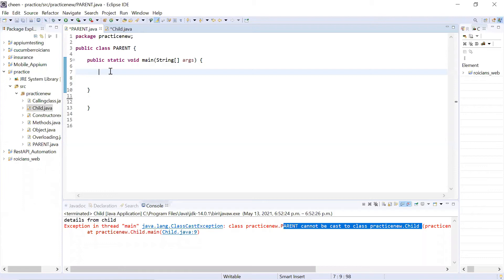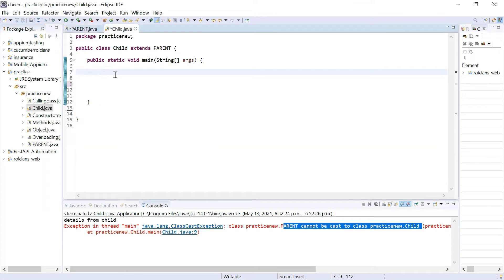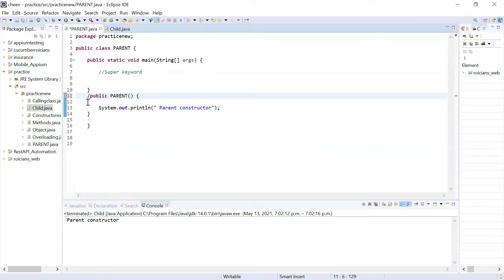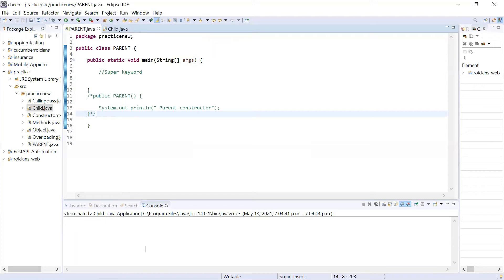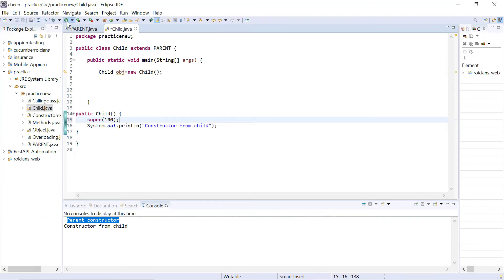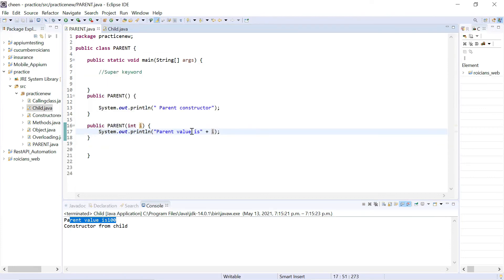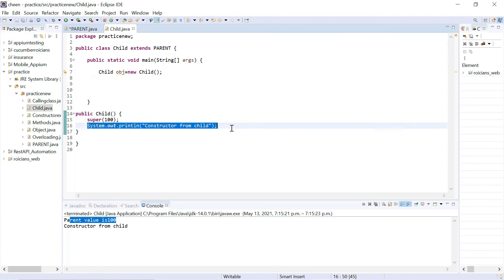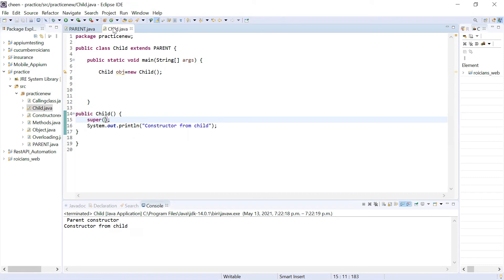Java Programming Tutorial- Super Keyword- Part 17 |Roicians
Welcome to Roicians' Java Programming Tutorial on the Super Keyword! In this video, we delve into the usage of the super keyword in Java, explaining its importance and practical applications. This tutorial is essential for anyone looking to deepen their understanding of Java inheritance and object-oriented programming.